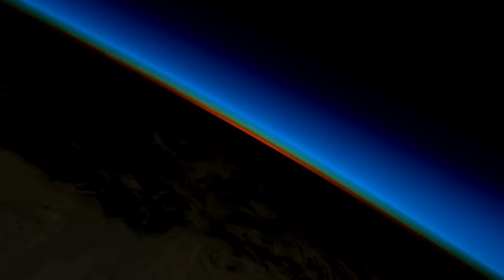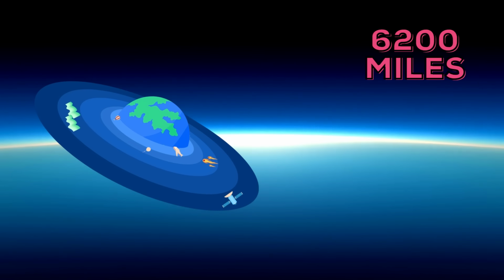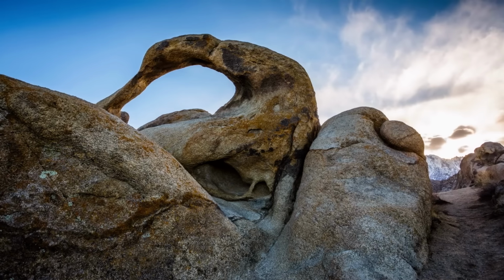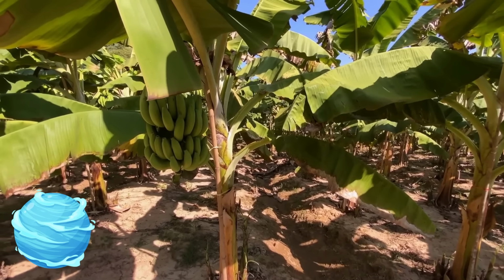Earth's Spheres | Geosphere, Hydrosphere, Atmosphere, Biosphere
Teach Earth's Spheres: Everything on Earth can be organized into 4 main spheres. But how do they fit together and interact? Let’s find out together in this Earth Science Episode!

EARTH'S 4 SPHERES
-Geosphere
-Hydrosphere
-Biosphere
-Atmosphere
-Interactions Between Spheres

NEED A RESOURCE TO HELP TEACH THIS CONCEPT? CHECK OUT THESE ACTIVITIES:
FREE Guided Notes:

SCIENCE STANDARDS:
NGSS
5-ESS2-1 Earth's Systems
Develop a model using an example to describe ways the geosphere, biosphere, hydrosphere, and/or atmosphere interact.
TEKS
SCIENCE.6.10.A
Earth and space. The student understands the rock cycle and the structure of Earth. The student is expected to: differentiate between the biosphere, hydrosphere, atmosphere, and geosphere and identify components of each system;